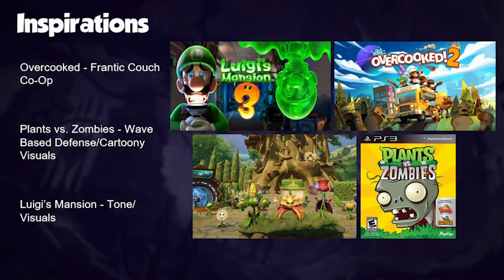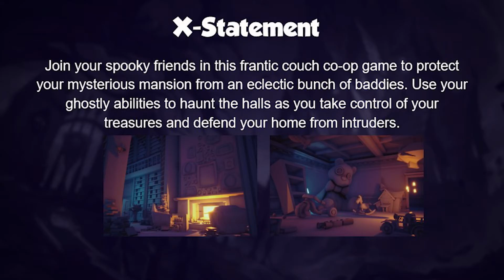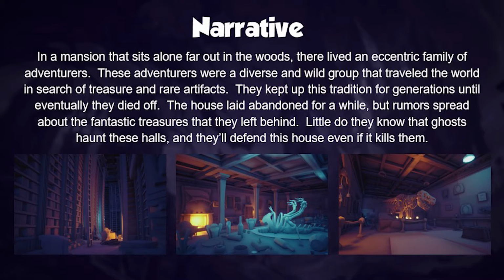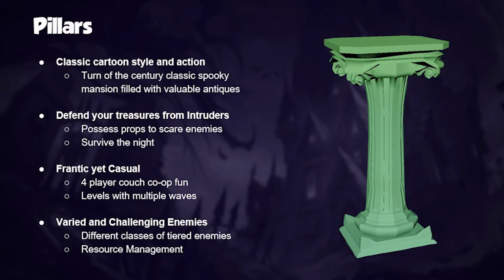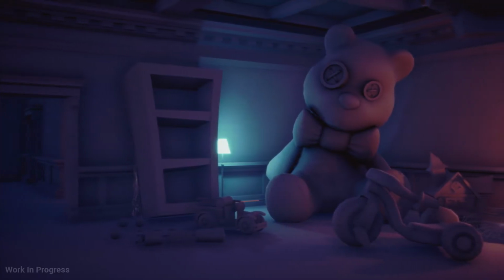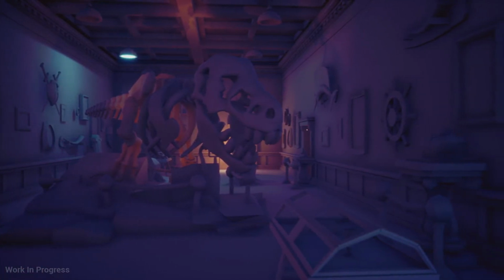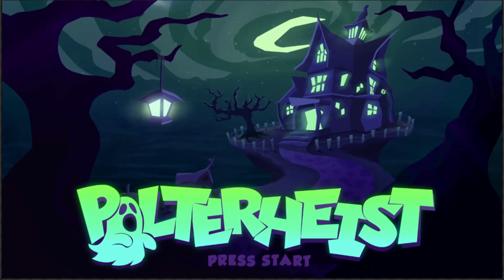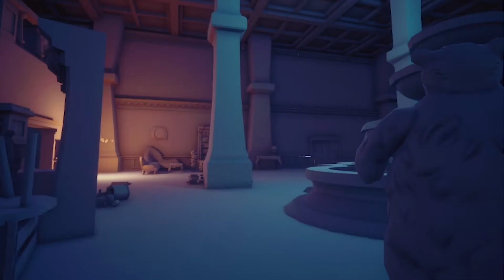Polterheist - Production Postmortem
The Polterheist team has wrapped up nearly a year of production. Rounding out their senior year at Shawnee State University, they presented their vertical slice at Central Ohio Game Developers Group.